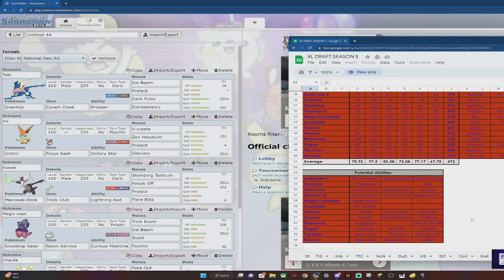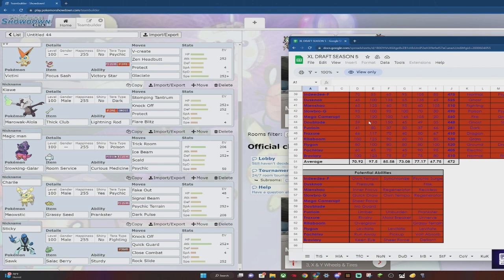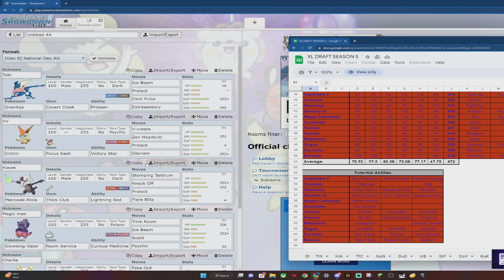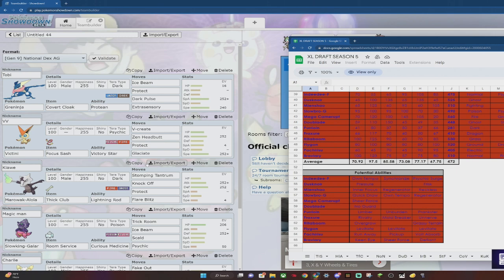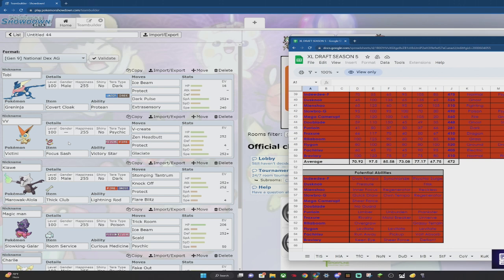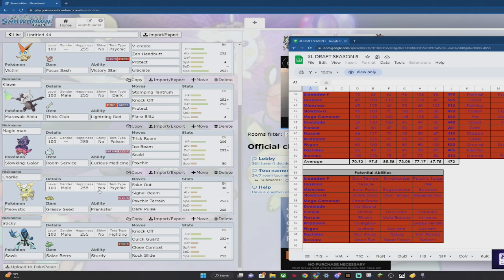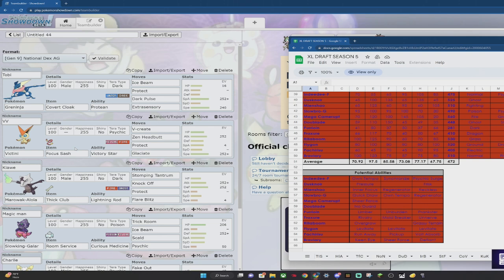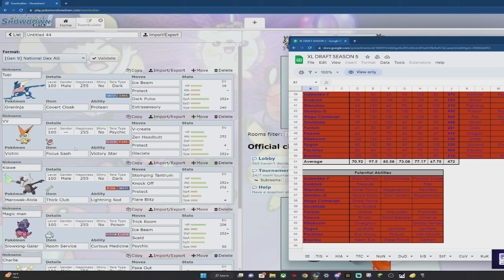The Unovans | AA Draft League Week 4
TheGlaceon and I are in a draft league and we are recording our team builds and our fights for all 15 weeks and wanted to share the experience with yall